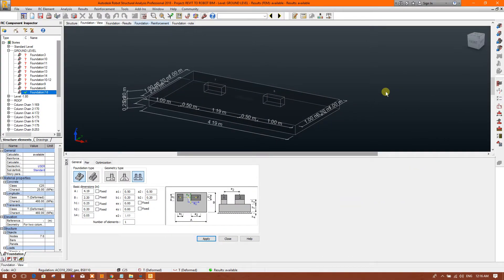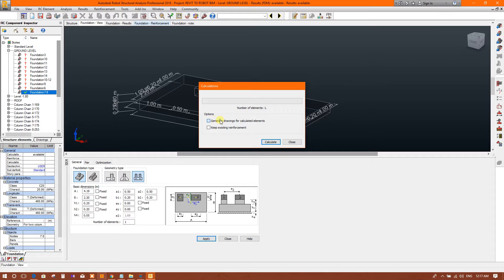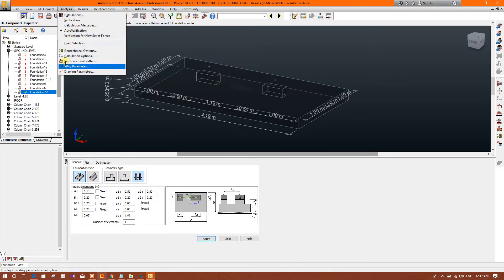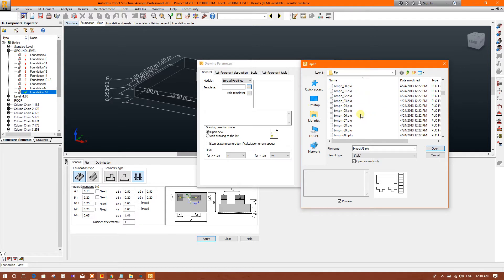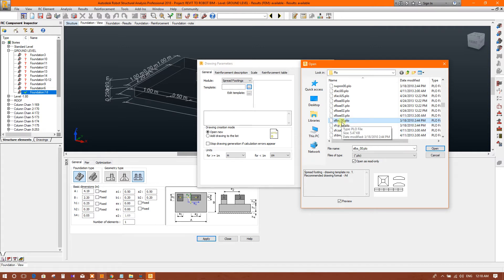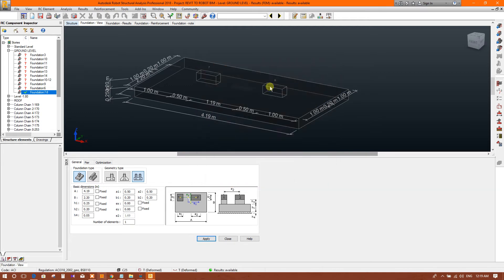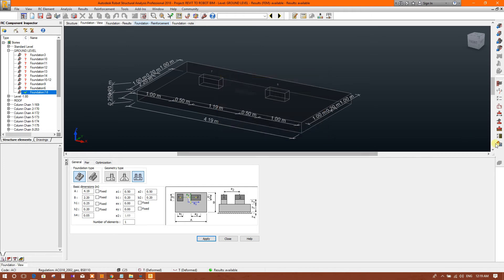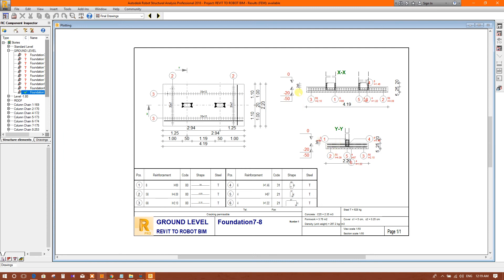DRAWING GENERATION PROBLEM SOLVING IN ROBOT STRUCTURAL ANALYSIS 2018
WATCH THE SOLUTION OF THE ISSUE.